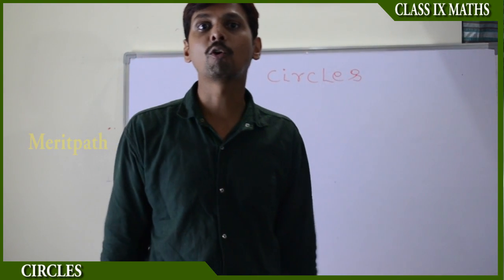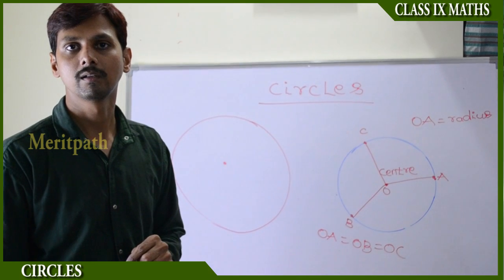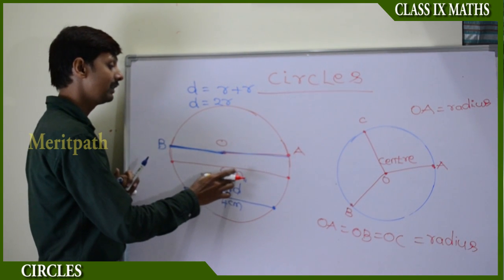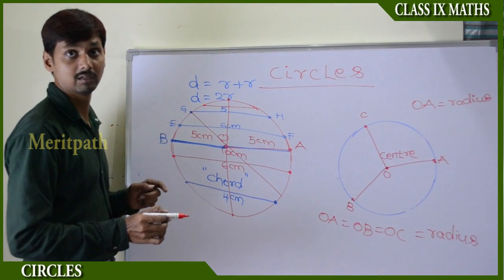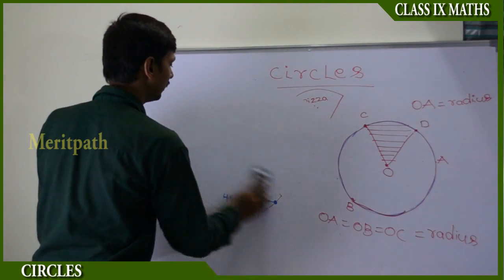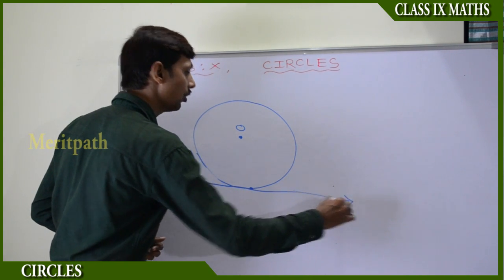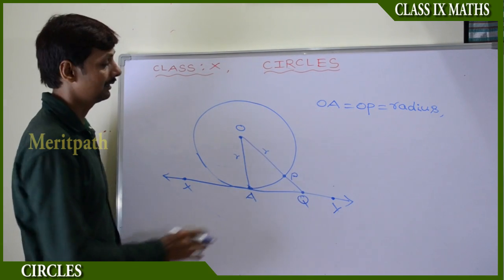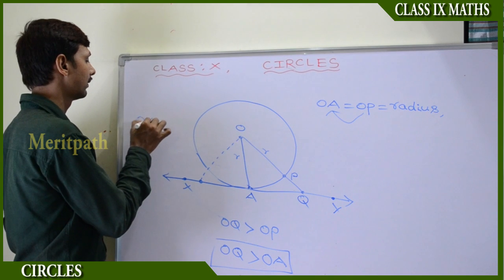9 Class IX CBSE Maths Circles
for more fun dynamic interactive games,dynamic online and printable worksheets, lesson based short ,long answers ,question bank,Mindmaps.9 Class,IX CBSE Maths,Circles-Quadrilateral -1,Circle,Semi-circle,Interior and Exterior of a Circle,Relation between Diameter and Radius,Locus of a Moving Point,Intersection of Two Circles,Radian is a Constant Angle,Equation of the Common Chord of Two Circles,Congruent circles,Circle Passing Through Three Given Points